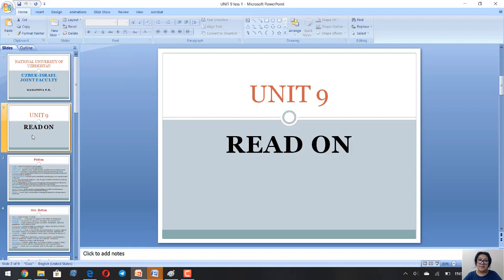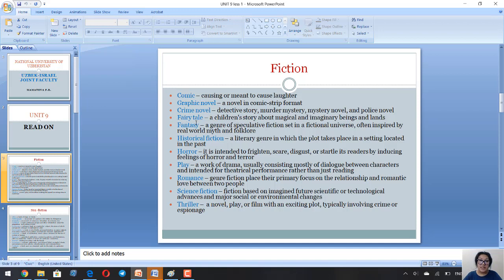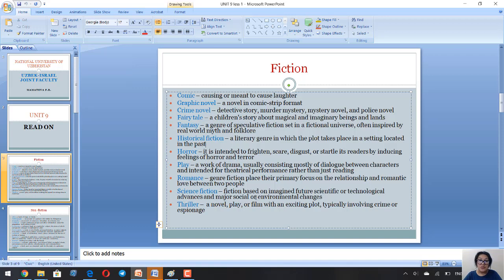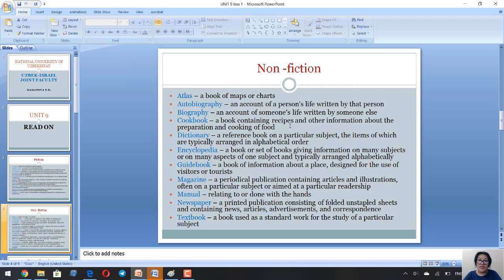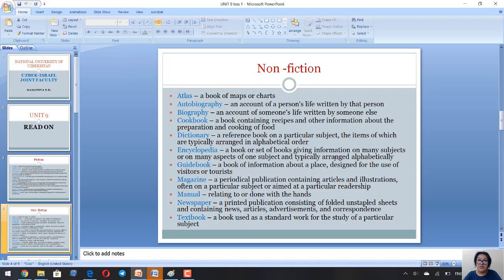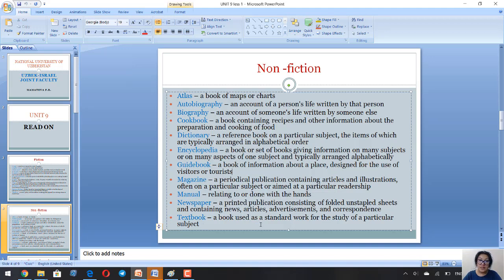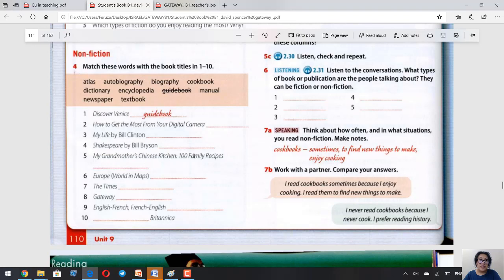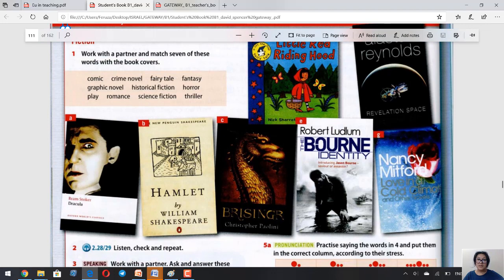Read on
ОТМ: Ўзбекистон Миллий универсиетти
Факультет: Хорижий филология
Мавзу: Read on
Маърузачи: Маматова Ф.Б.